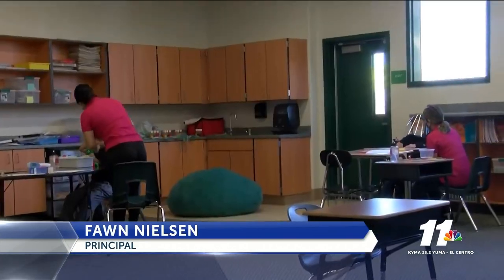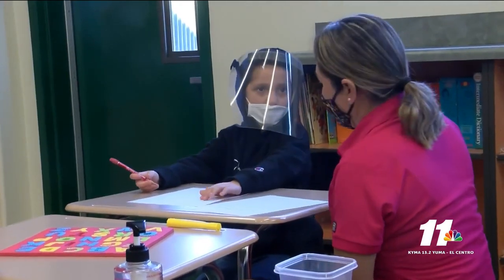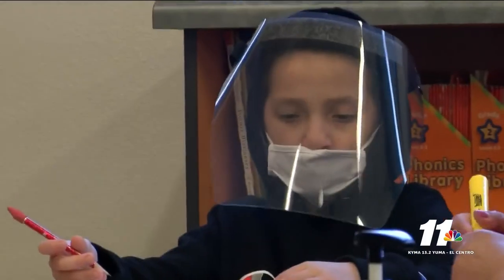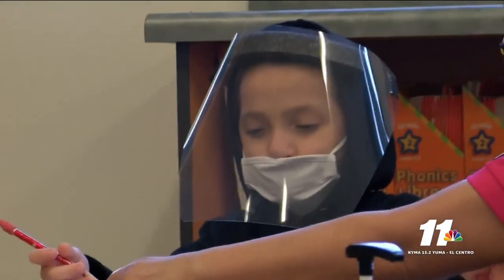Westmorland Elementary School welcomes a small group of students for in-person learning